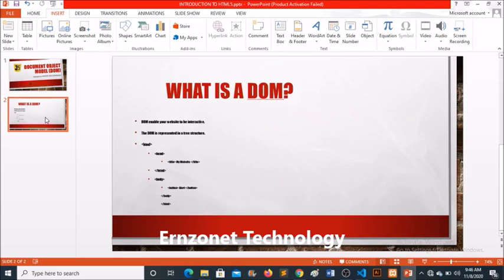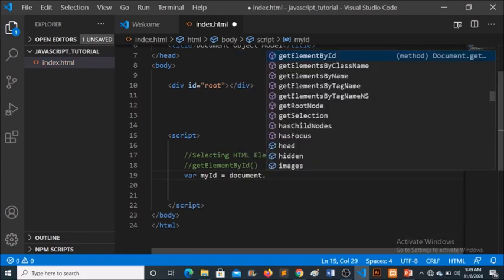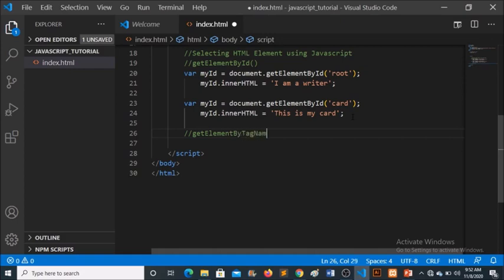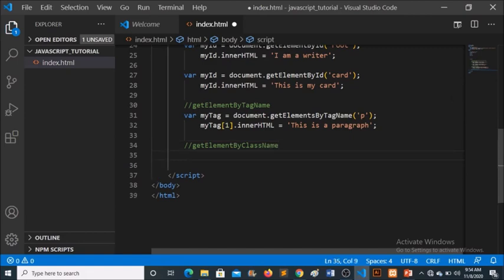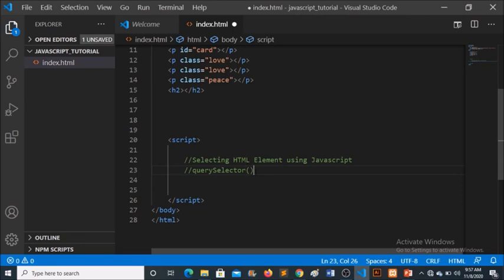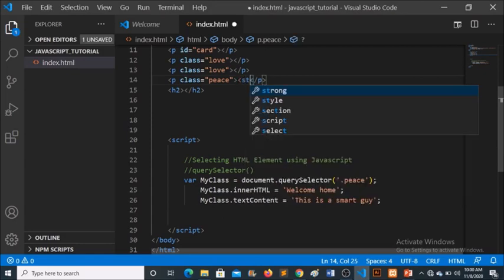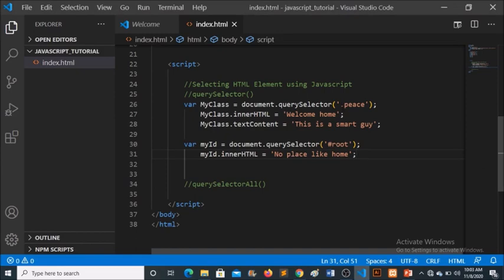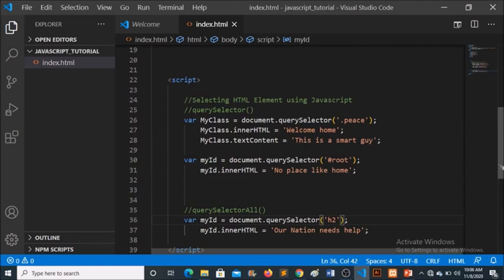JavaScript DOM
Introduction  to JavaScript DOM